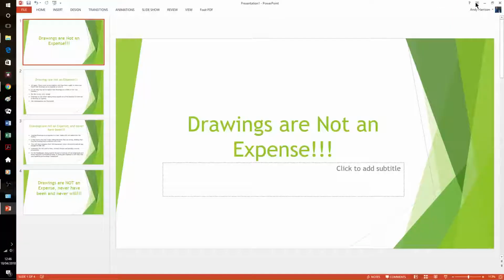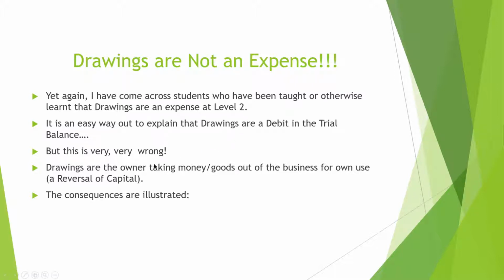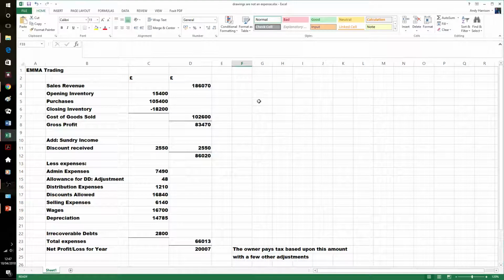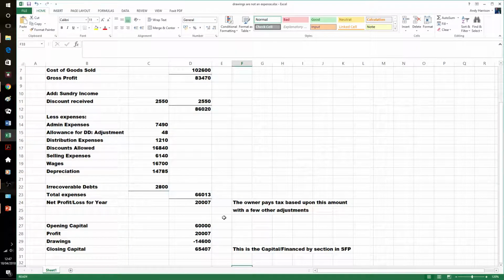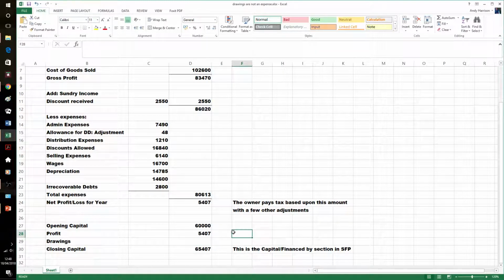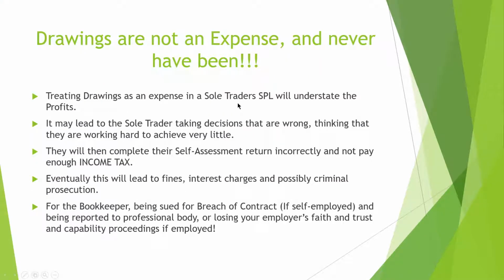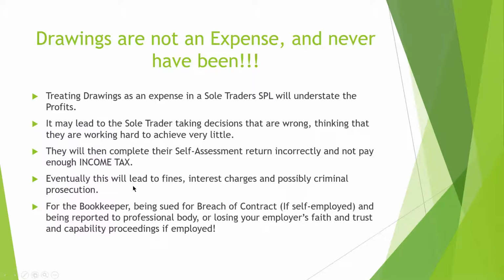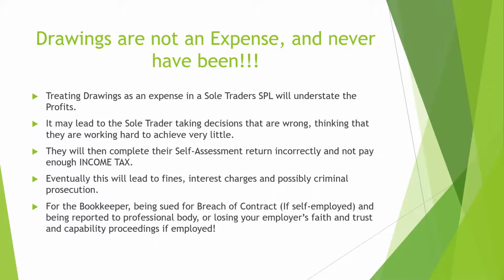drawings are not an expense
explanation of a problem issue
AAT level 2
BTRN
BKCL
Foundation Synoptic